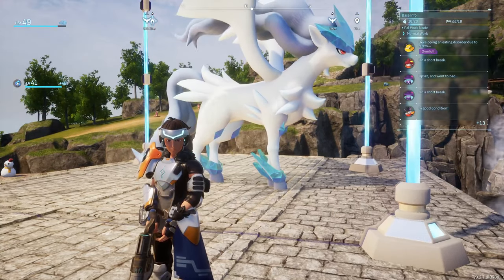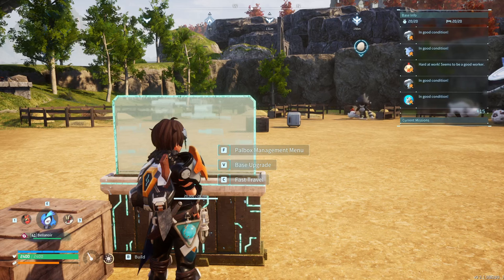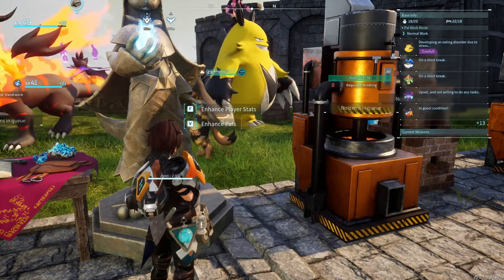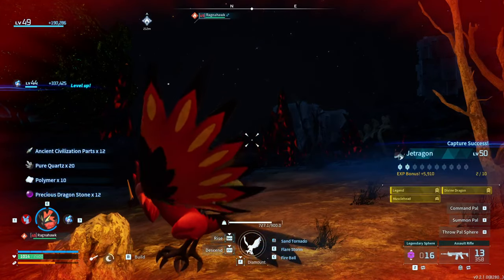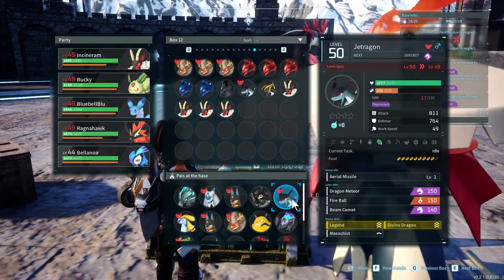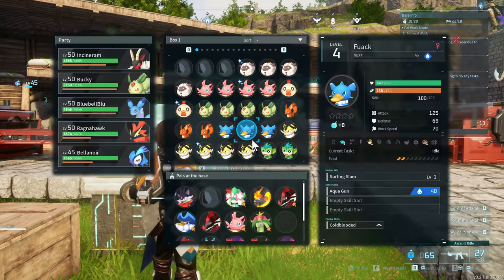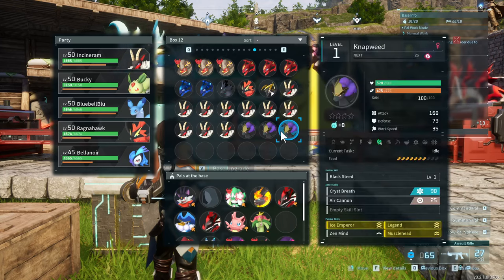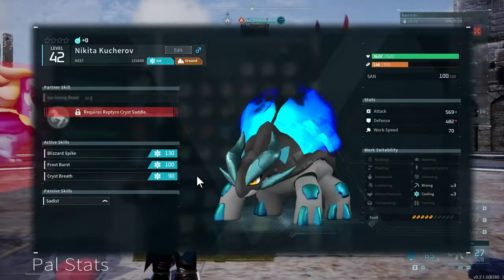Leveling Bellanoir, Hitting Max Level , & Jetragon Saddle! Modded Palworld Full Playthrough Co-op 28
Watch Soulfrno and Th'Quake as we take our first steps into the world of Palworld! An indie multiplayer survival monster catching game in the vein of pokemon made by an indie game dev team! This game is in early access and will be the main game for the channel for quite some time to come so enjoy watching the co-op duo of Soulfrno and Th'Quake and our journey through what will most likely be the game of the year!

Annoying hashtags: palworld co-op